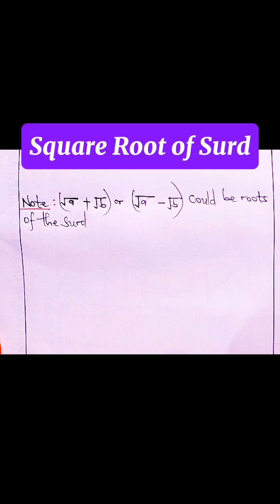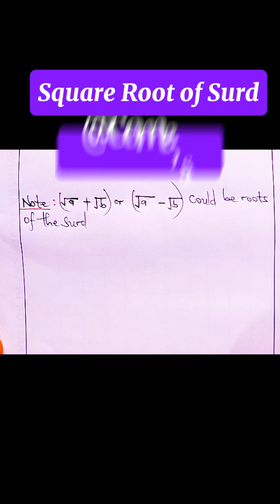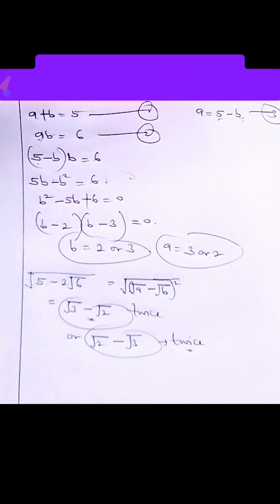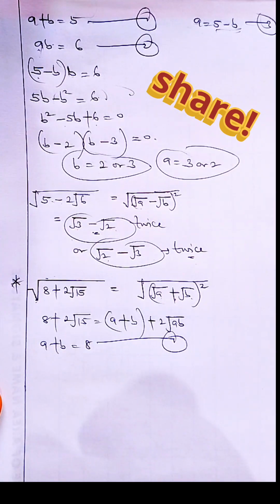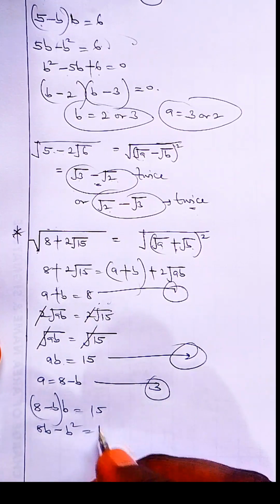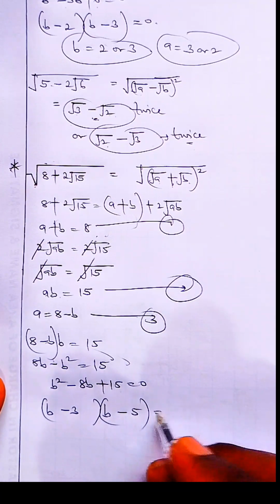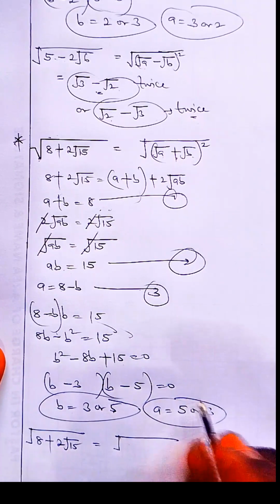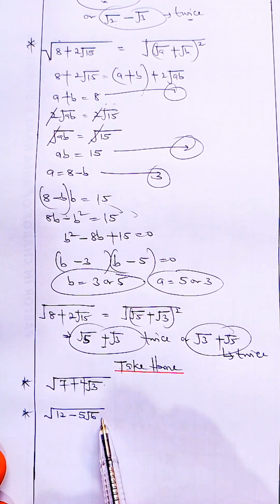ABC of Surd's Square Root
This piece exposes you to everything about how to find the square root of surds using a simplified approach.